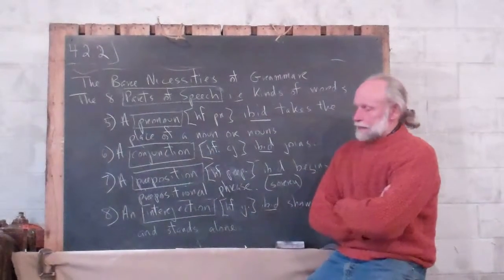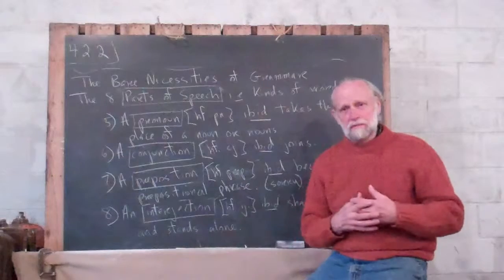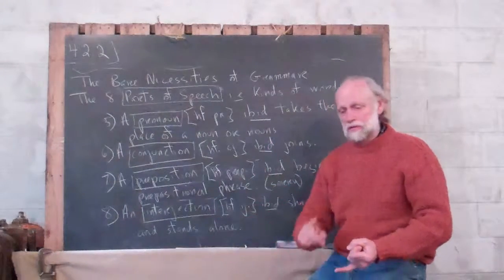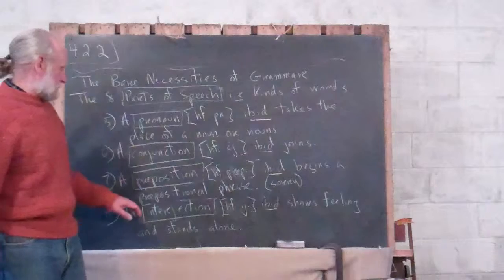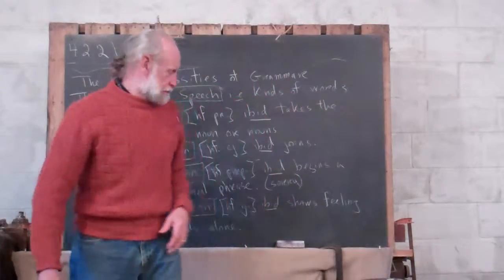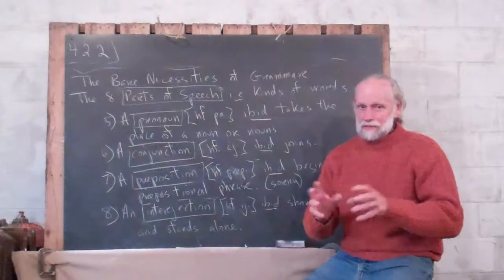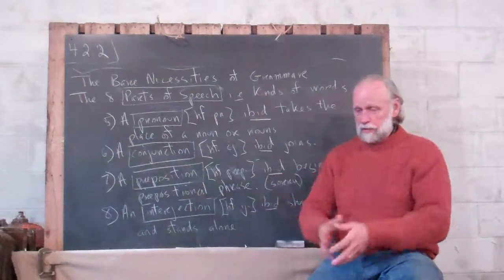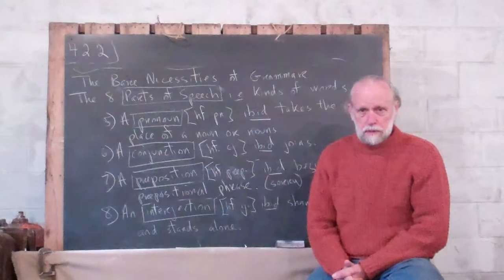1.42.2 Bare Necessities of Grammar 2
Frank continues with the rest of the "bare necessities of grammar" i.e. the 8 parts of speech.